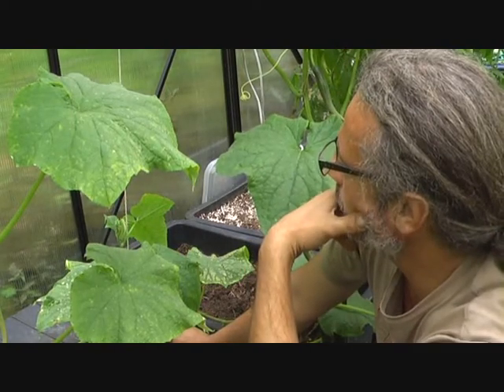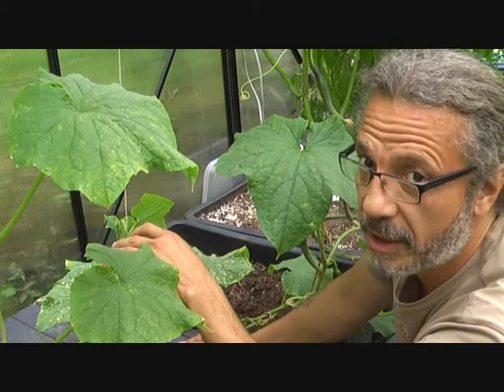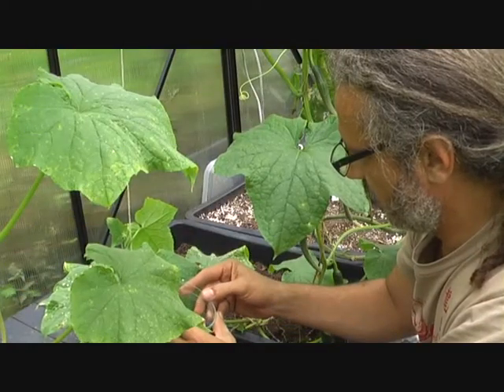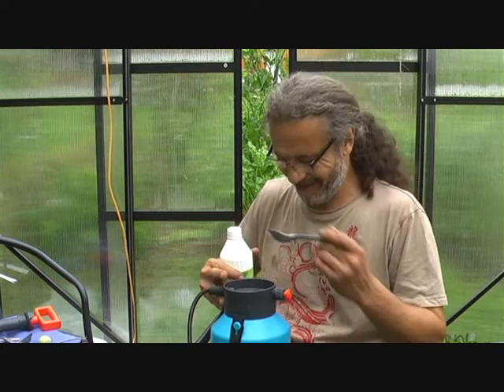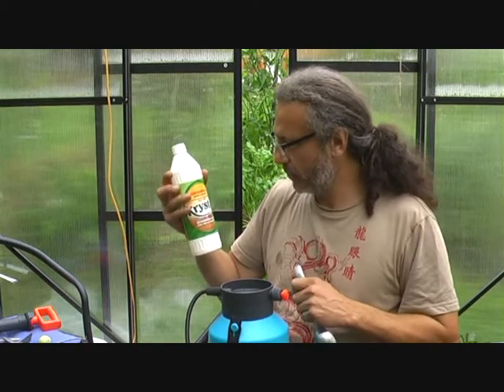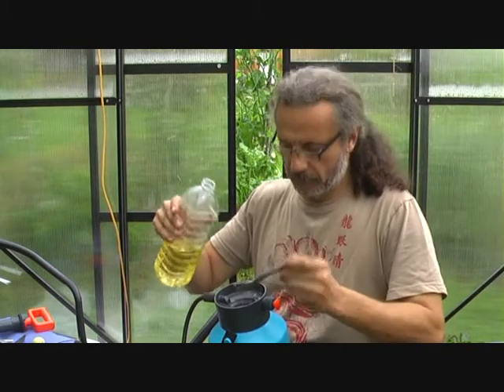Organic bug control..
A green house hides many secrets, -some bad ones as well..